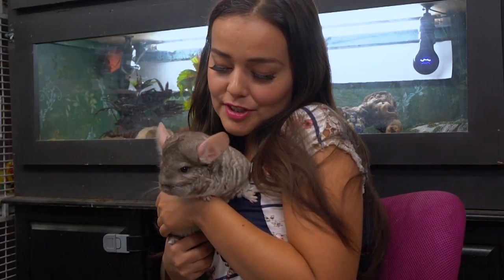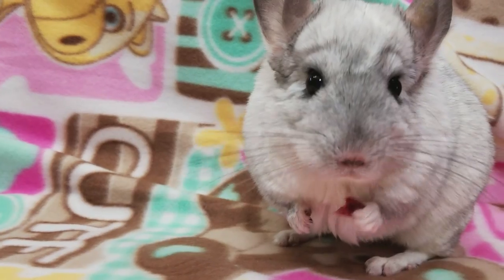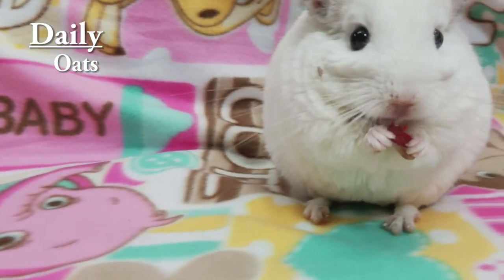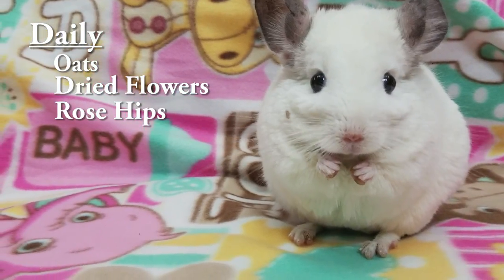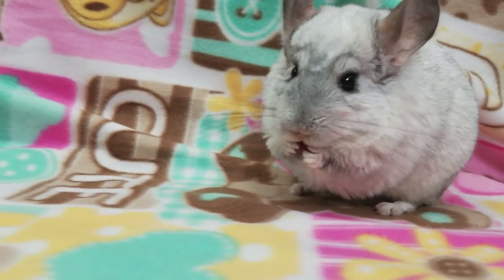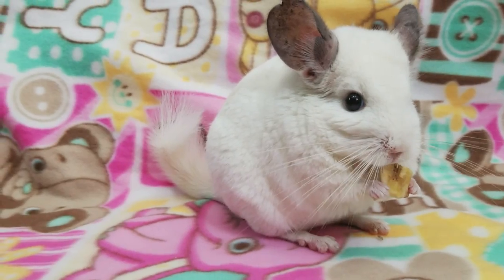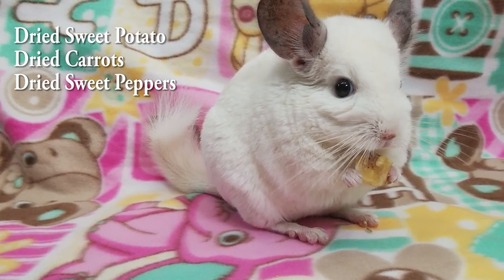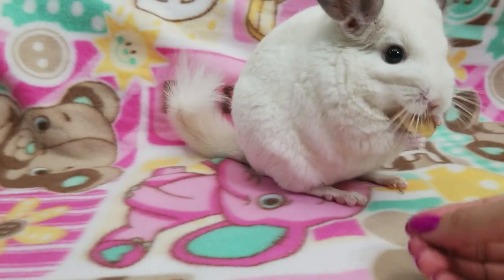Safe Chinchilla Treats